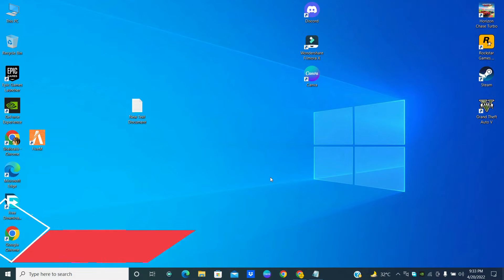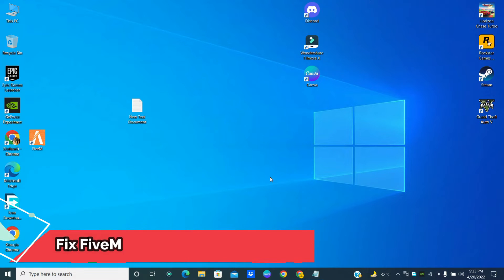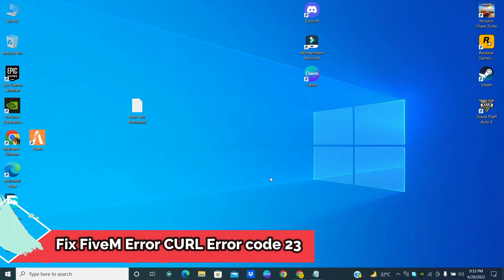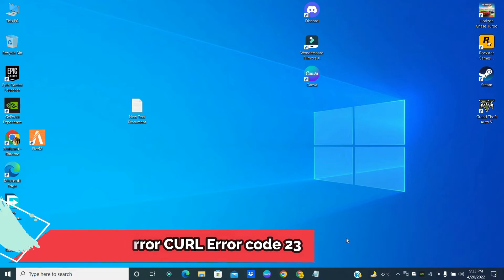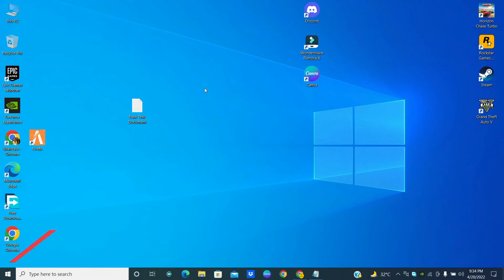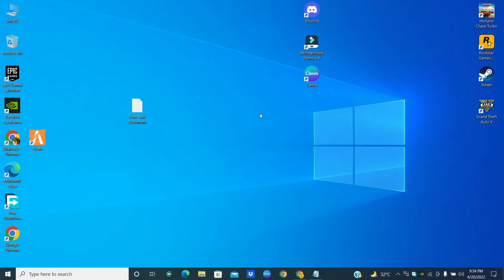How to fix FiveM CURL code error 23 [Failed writing received data] 2023